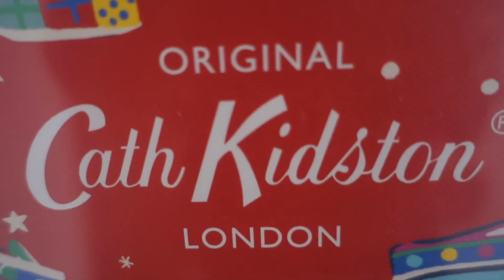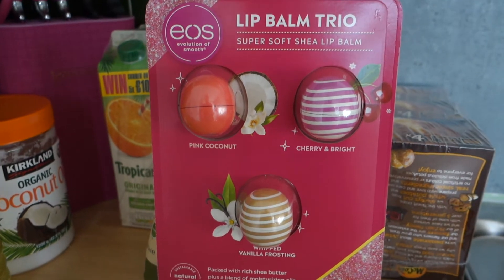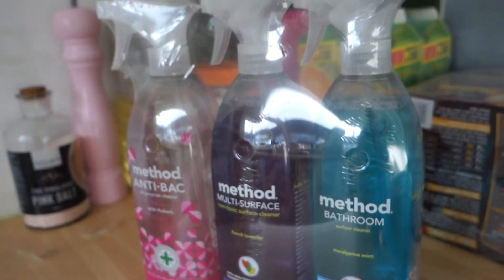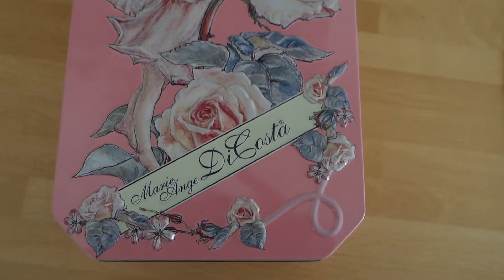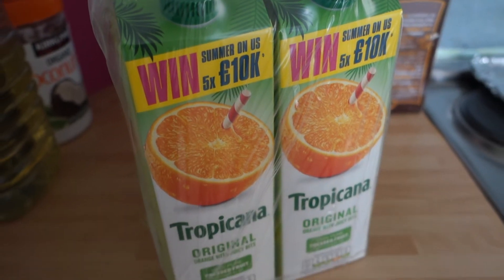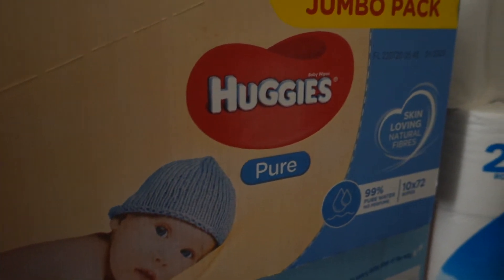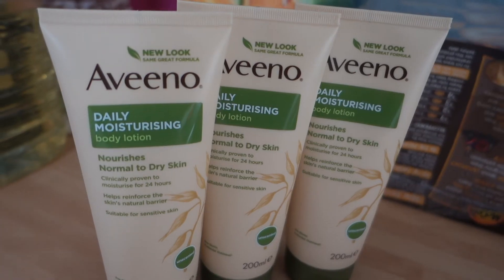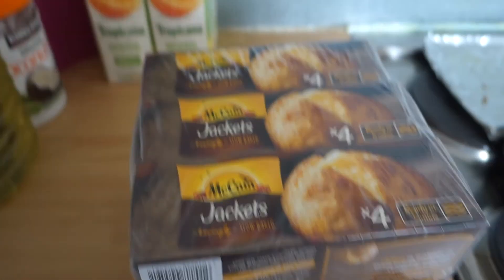COSTCO HAUL 2020 / Things I always buy from Costco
In todays video I'm super excited to be sharing with you my Costco haul!
I picked up some great finds which I'm super happy about!